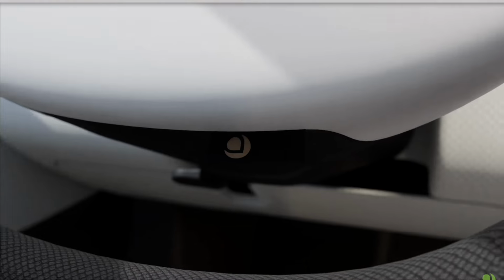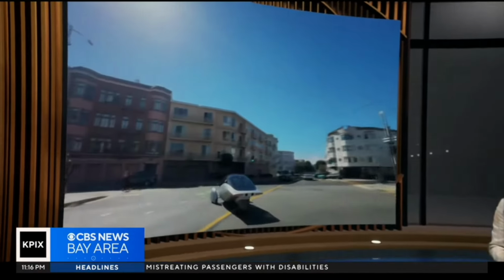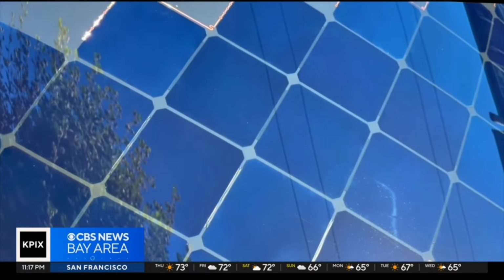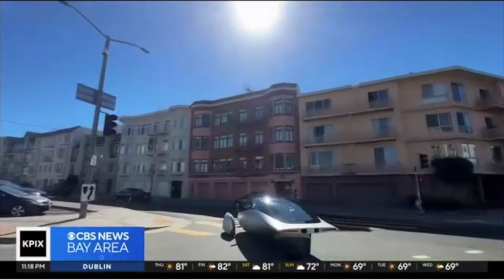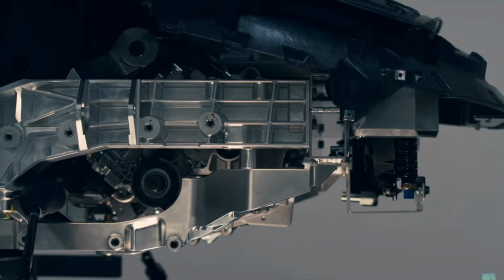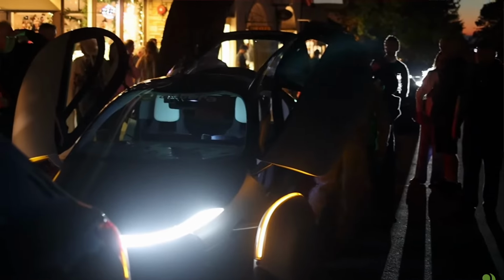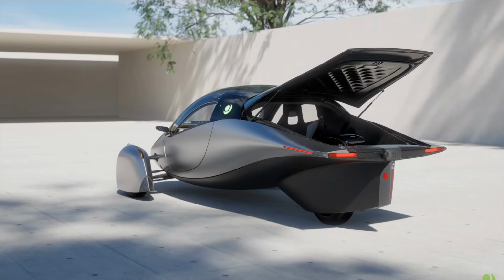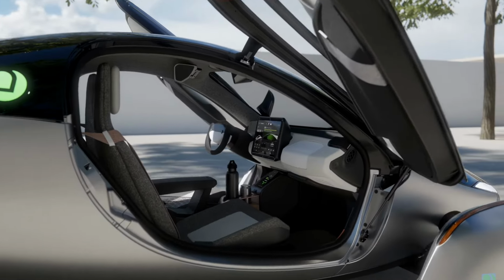CBS News In SF Gives Aptera A Test Drive !